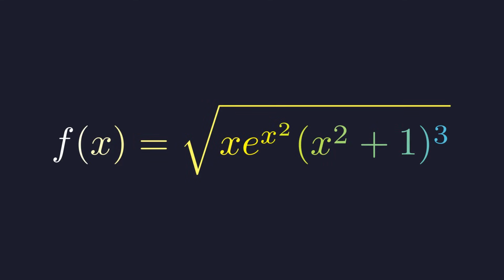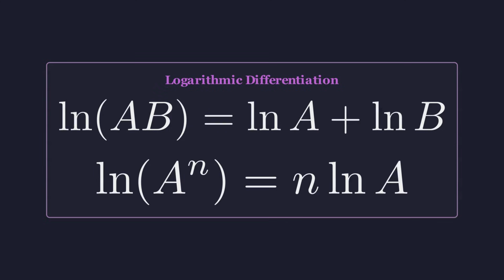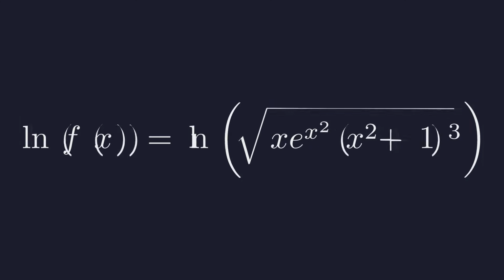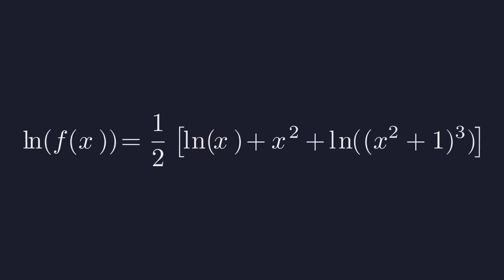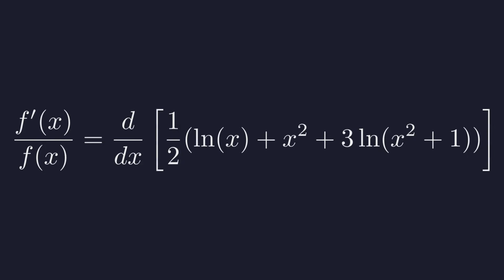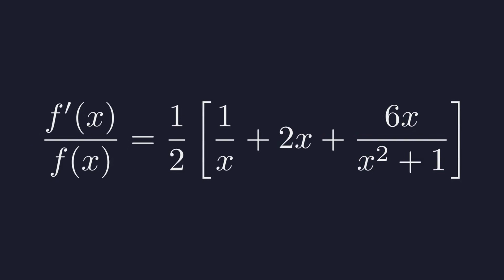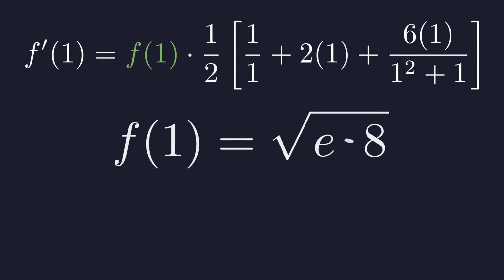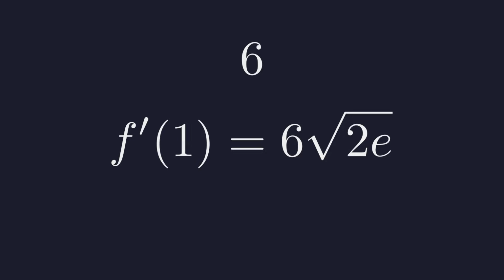Stop Doing This Derivative the Hard Way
Struggling with a terrifying derivative that combines the product rule, chain rule, exponential functions, and a square root? You're not alone. This video tackles the "final boss" of calculus problems: finding f'(1) for f(x) = sqrt(x * e^(x^2) * (x^2 + 1)^3).
But don't reach for brute force! We reveal a secret weapon that 99% of students overlook: logarithmic differentiation. Learn how to use the power of natural logarithms to transform this complex product into a simple sum BEFORE you differentiate. This elegant technique makes the impossible, possible.
This step-by-step tutorial is perfect for AP Calculus or college math students looking for a smarter way to solve complex differentiation problems. Stop the struggle and master the shortcut!

Timestamps:
0:00 - The "Final Boss" Derivative Problem
0:22 - The Secret Weapon: Logarithmic Differentiation
0:58 - Step 1: Take the Natural Log of Both Sides
1:13 - Step 2: Use Log Properties to Expand the Function
2:11 - Step 3: Differentiate the Simplified Expression
3:25 - Step 4: The Final Calculation (Plug in x=1)
4:33 - The Final Answer Revealed